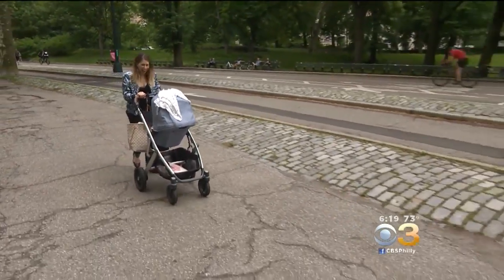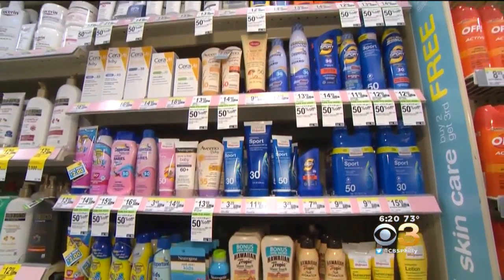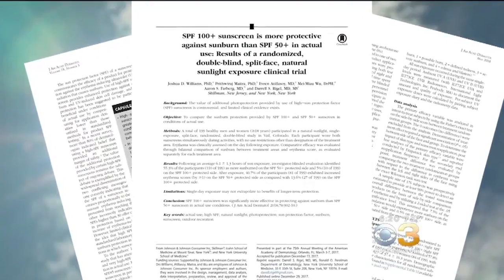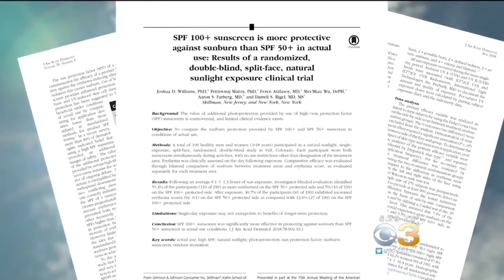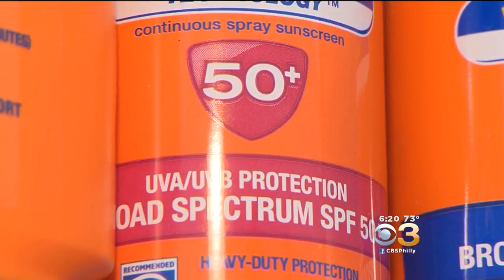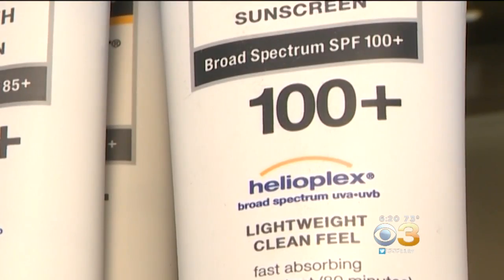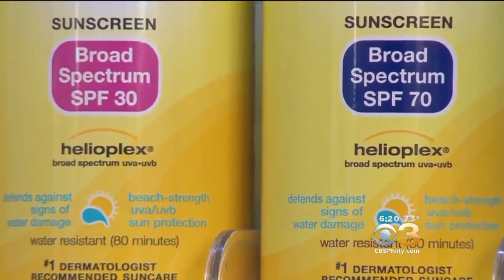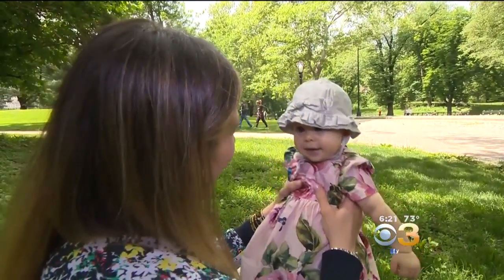New Research Suggests Sunscreen With Higher SPF Is More Protective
Meg Oliver reports.